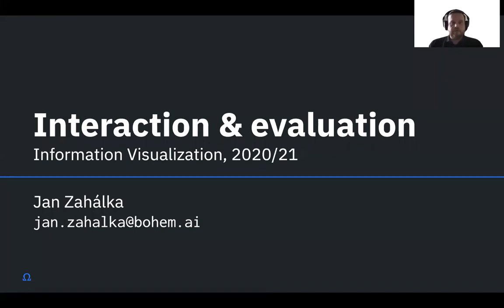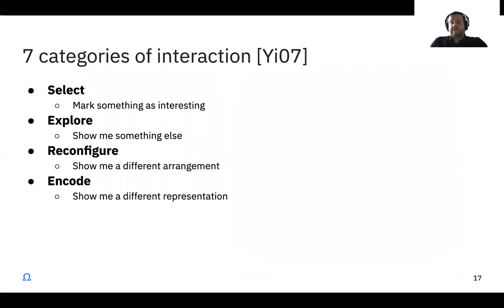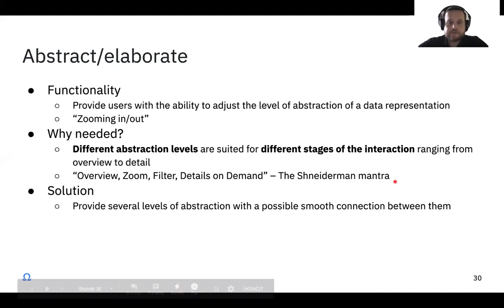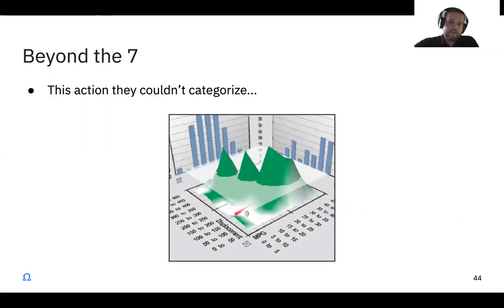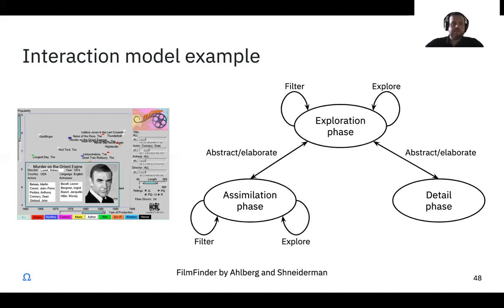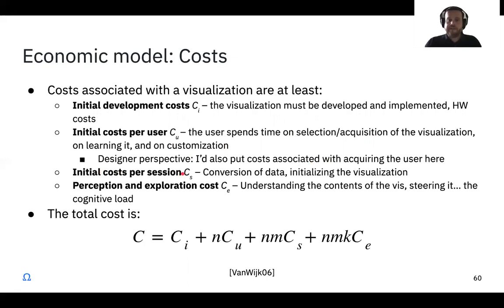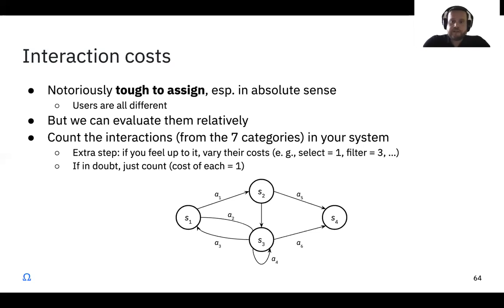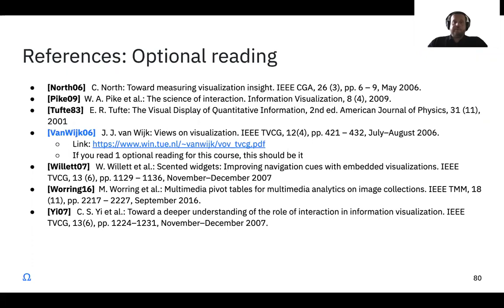UvA InfoVis 2020/21: Lecture 4 – Interaction & evaluation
User tasks, 7 types of interaction, interaction model, Van Wijk's evaluation model, economic evaluation model, benchmarks, questionnaires, user studies.
Presented on 9 February 2021.